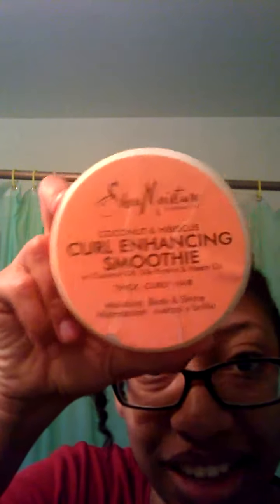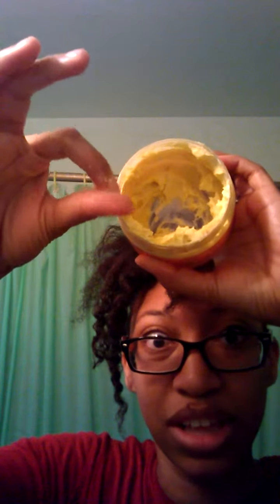Braided Updo Bun Protective style. HHC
Still working on reaching my hair's optimal health. Protective styling is my friend this week.